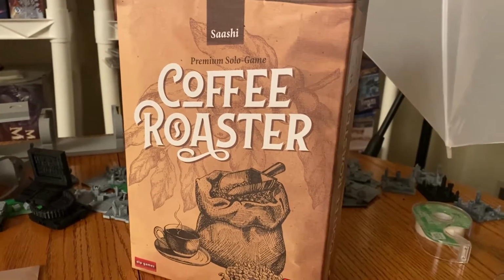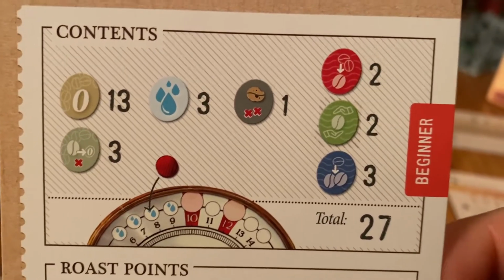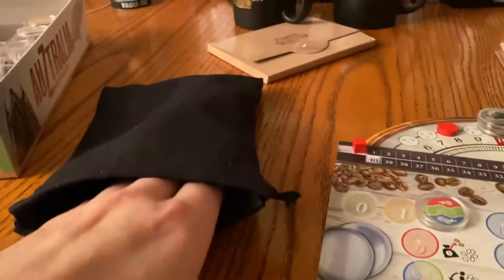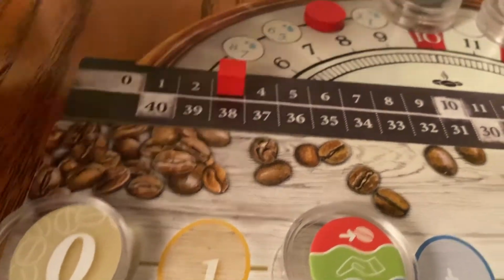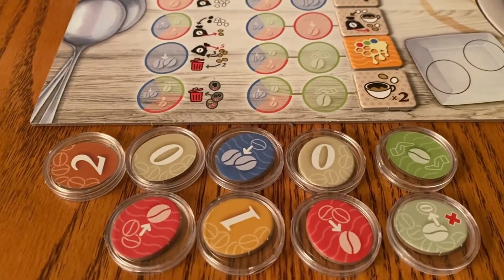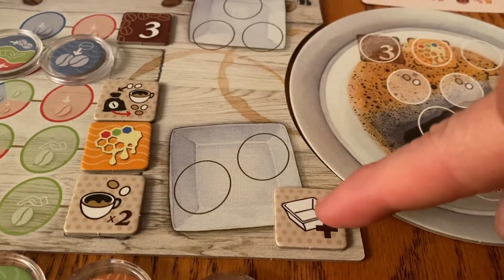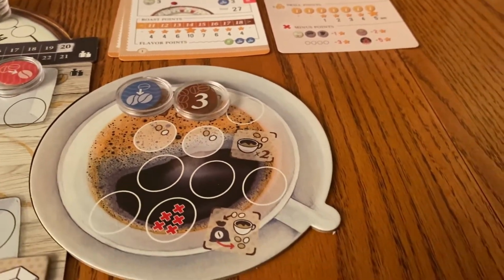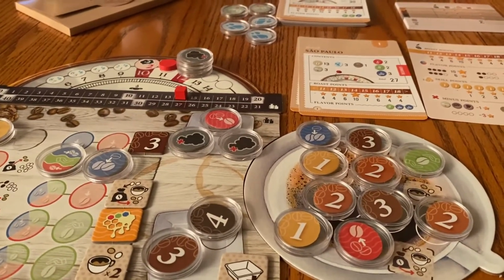Gnarlo Plays... Coffee Roaster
Gnarlo continues his quest to play a board game a week with the solo game of coffee roaster; can he make the perfect cup o' joe?